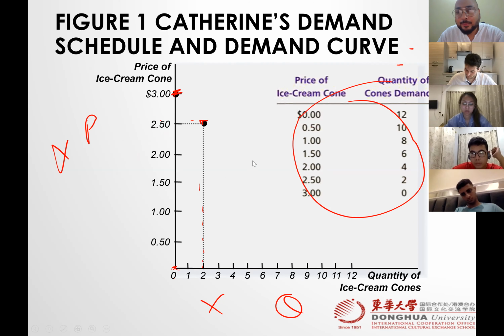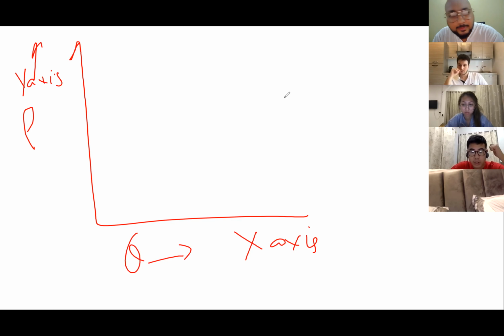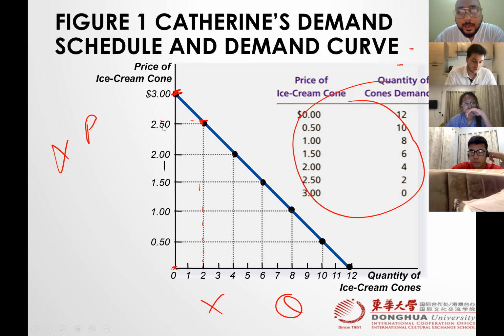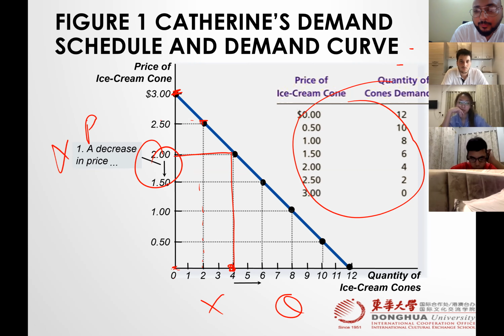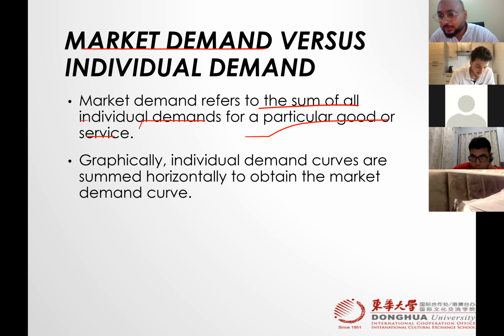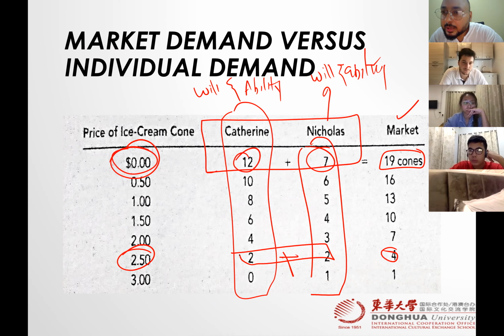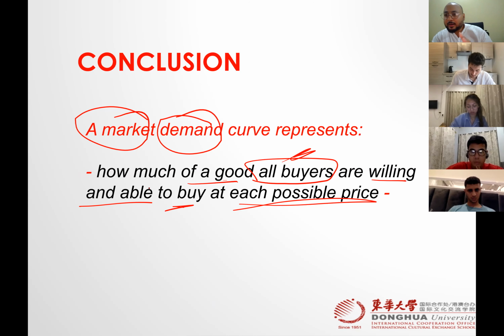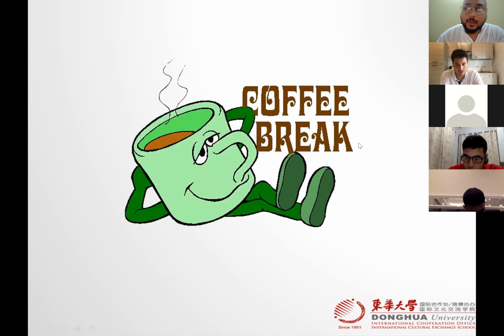Microeconomics (Fall 2021) Lecture 2 - Market force of Demand - 4